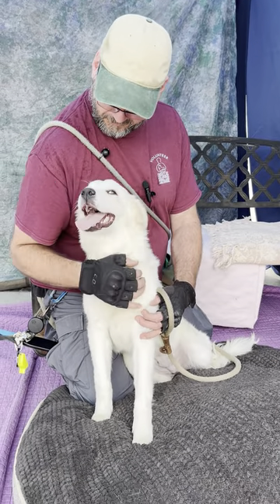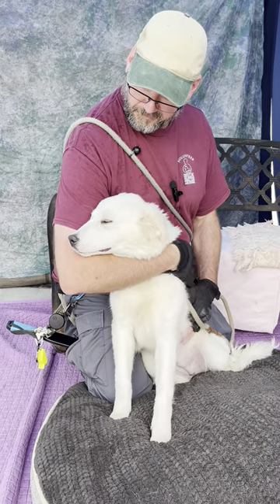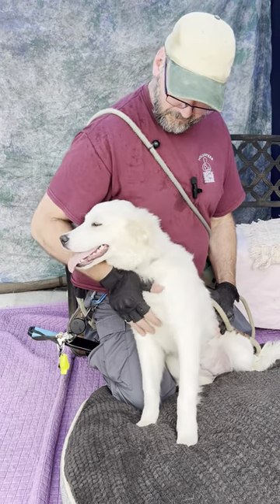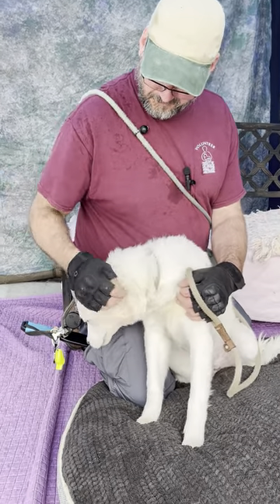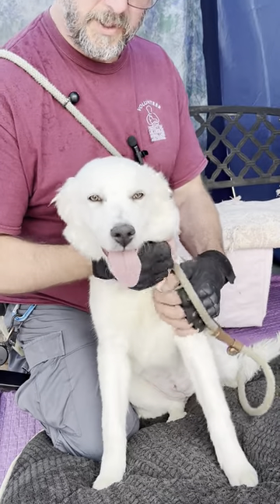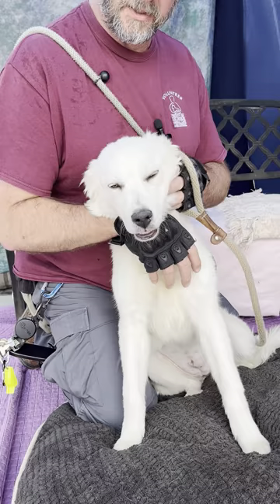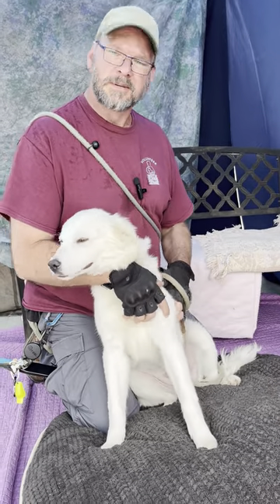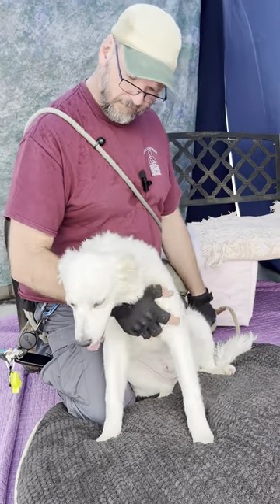NEW (and adopted!) A5601895 Tinker | Great Pyrenees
A5601895 Tinker is a 7 month old Great Pyrenees mix with white coloring. She is a spayed female and weighs 41 lbs. She came to Baldwin Park Animal Care Center as an owner surrender on January 4th.

Tinker has highlights on her ears and is mellow for her age with moderate energy.

-Needs some more training but catches on fast, she can sit!
-Walks ok on leash
-Playful and a little submissive
-Great around other dogs as observed by her handler
-Has a friendly disposition
-Still growing but we don’t think she will be as large as most Pyrenees
-Big smile! So much love to give!